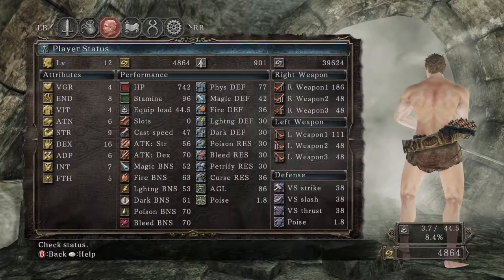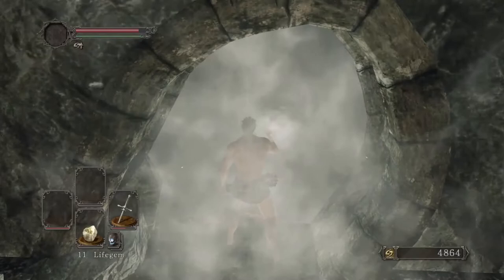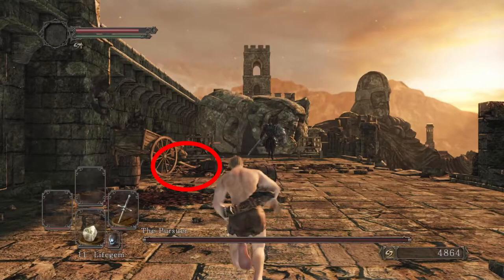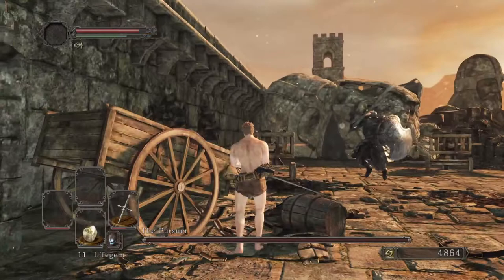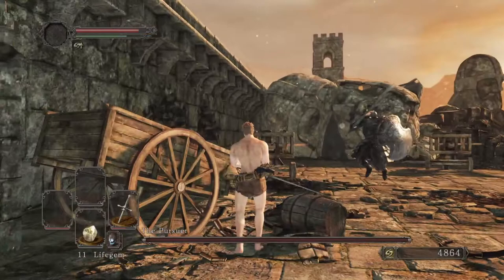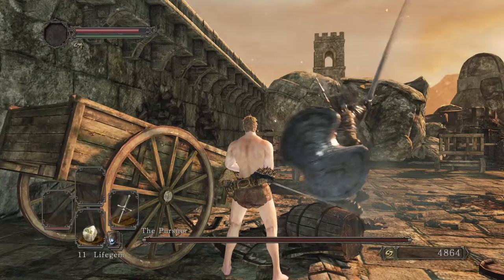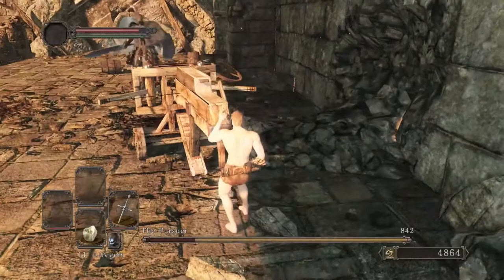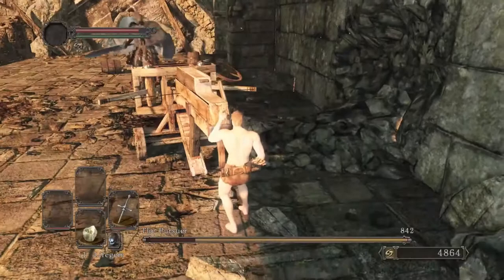Dark Souls 2 - How To Kill The Pursuer With The Ballista Like A Challenge Runner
I know you hate the purusuer. We all do. He just shows up when you least want it. But with this strategy at least this time that you fight him he will be easy! Learn this one strat and become the best Dark Souls 2 challenge runner ever!

Come watch me try to do the Dark Souls Trilogy back to back to back without getting hit by anything Its a stupid challenge.